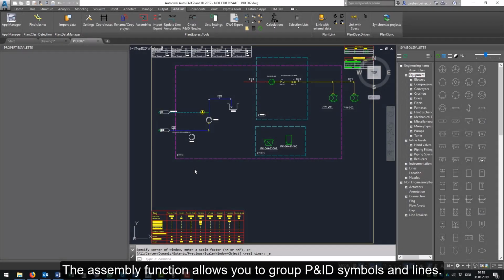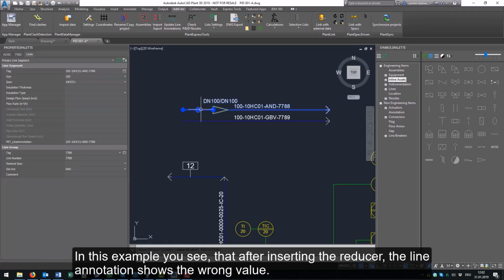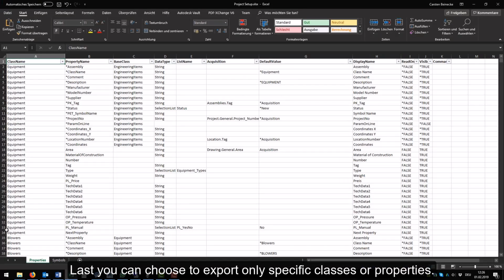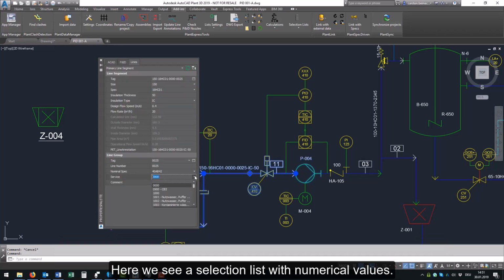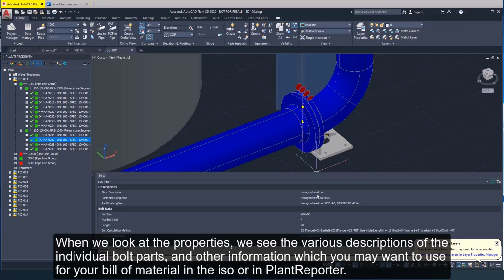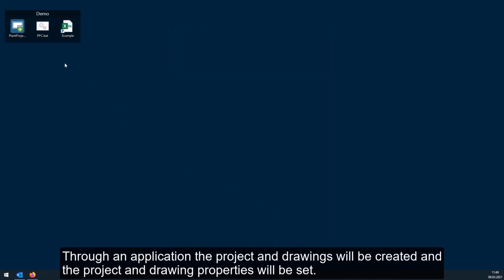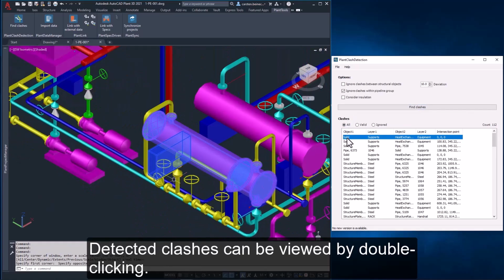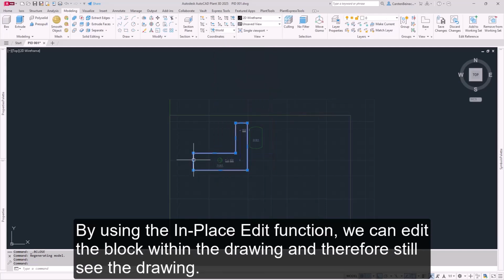auxalia PlantExpressTools: Faster, easier, and more reliable AutoCAD Plant 3D design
PlantExpressTools are a collection of CAD-related functions as well as project administration features. Since the list gets longer with every version, you will get a full overview on this page.